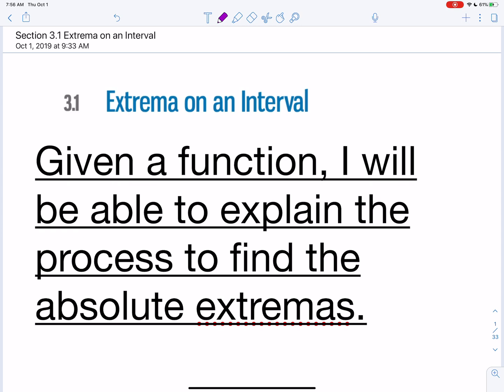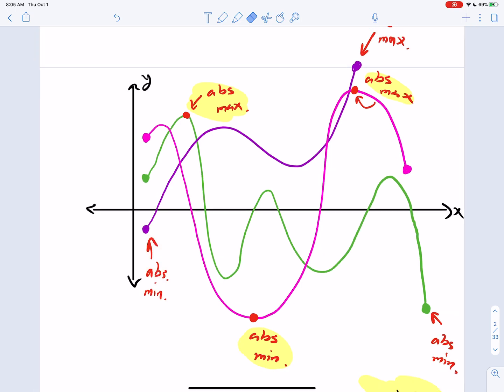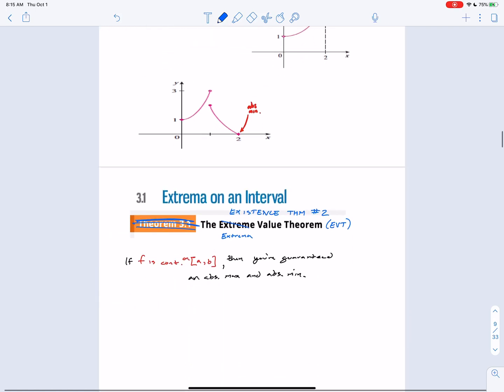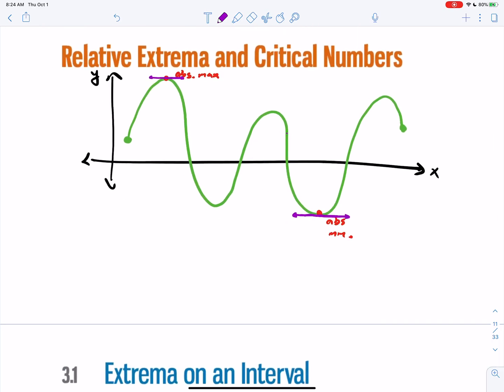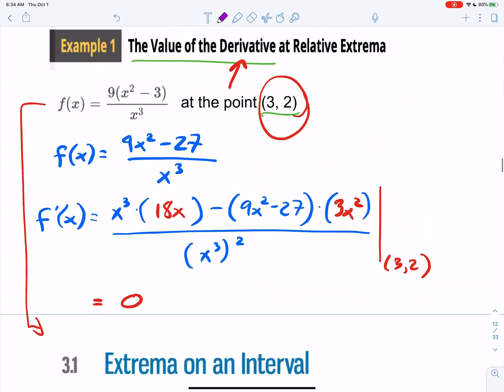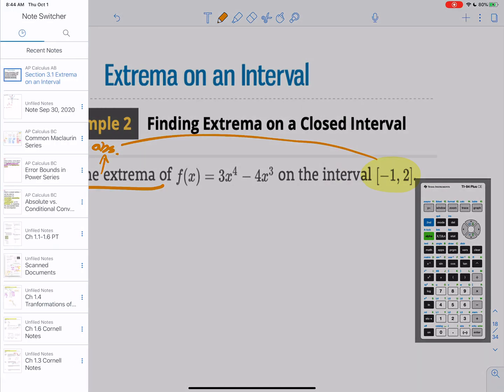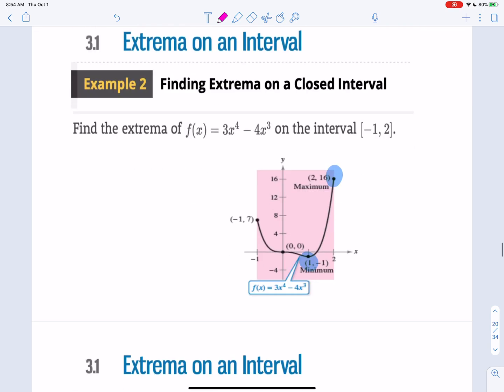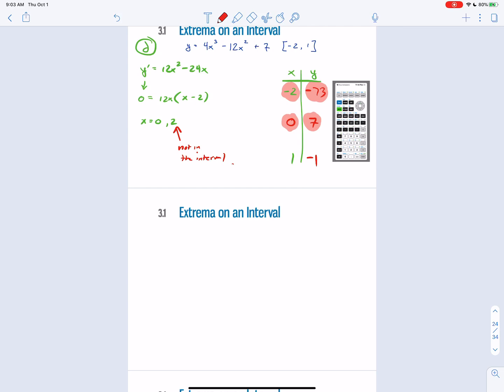AB - Unit 3 - 01 - Absolute Extremas